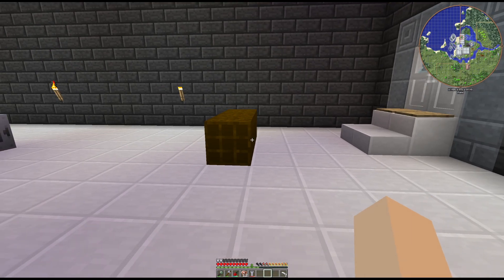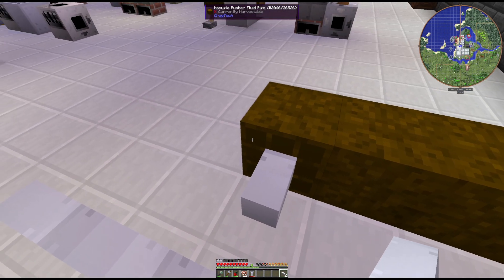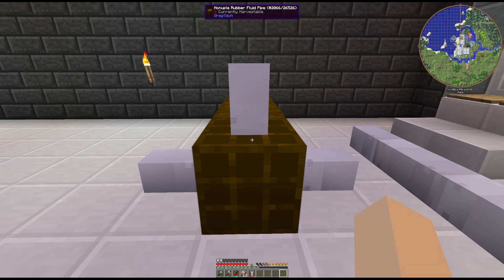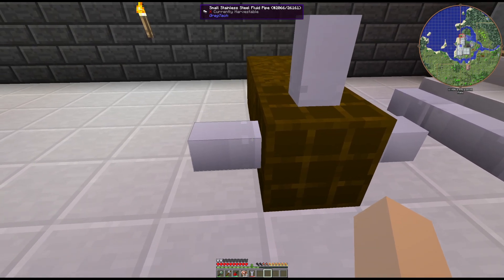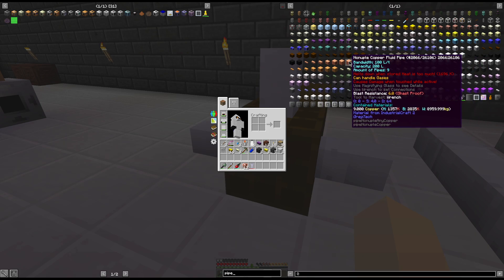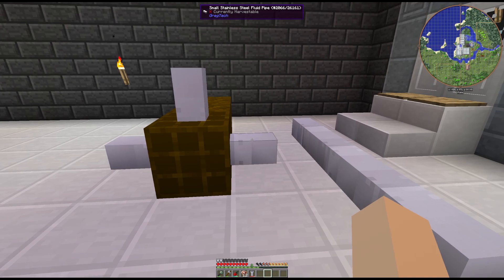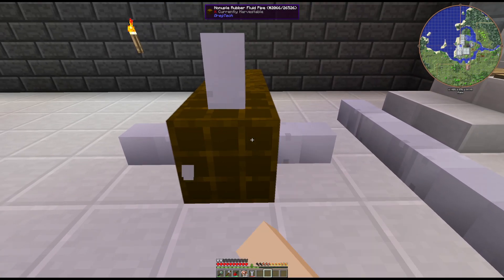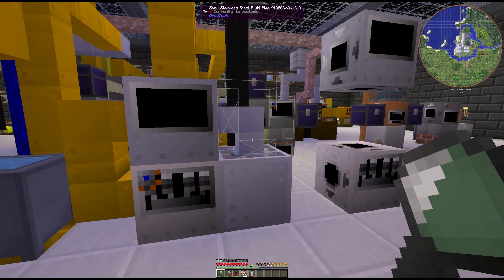Gregtech 6 Tutorial - Basics of Fluid Pipes